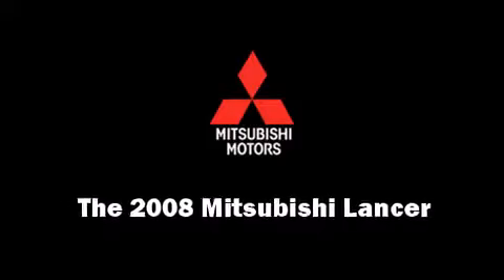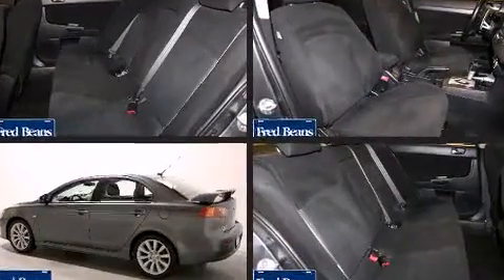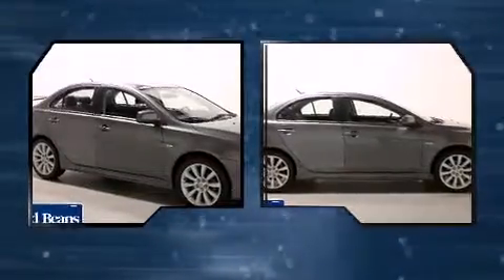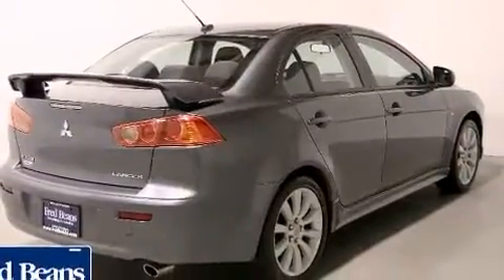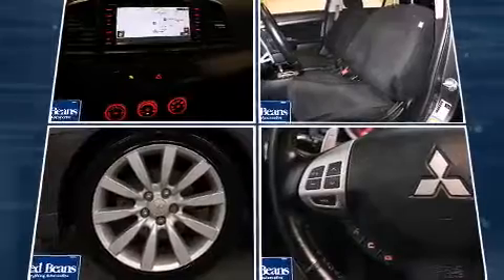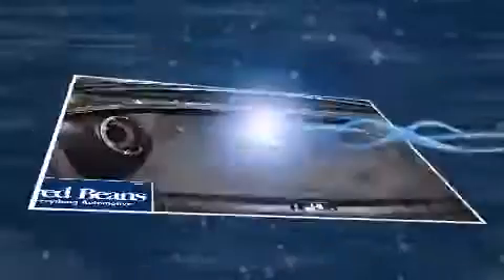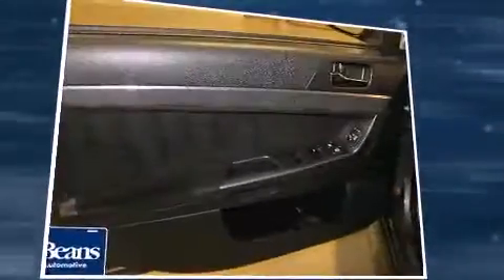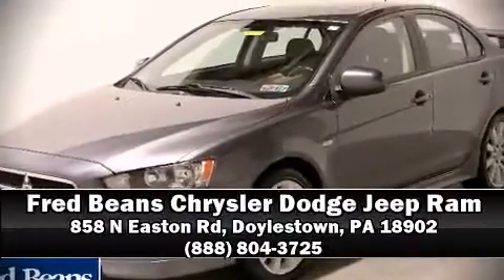2008 Mitsubishi Lancer GTS in Doylestown, PA 18902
Fred Beans Chrysler Dodge Jeep Ram
858 N Easton Rd
in Doylestown, PA 18902

Climb inside the 2008 Mitsubishi Lancer. This 4 door, 5 passenger sedan provides exceptional value! Smooth gearshifts are achieved thanks to the efficient 4 cylinder engine, providing a spirited, yet composed ride and drive. Mitsubishi prioritized practicality, efficiency, and style by including: variably intermittent wipers, a trip computer, front bucket seats, tilt steering wheel, power windows, cruise control, and remote keyless entry. Mitsubishi ensures the safety and security of its passengers with equipment such as: head curtain airbags, front SIDE impact airbags, anti-whiplash front head restraints, a security system, and 4 wheel disc brakes with ABS. This car was designed with safety in mind, allowing you to drive with even greater assurance. It also arrives with a Carfax history report, providing you peace of mind with detailed information. Our aim is to provide our customers with the best prices and service at all times. Stop by our dealership or give us a call for more information.